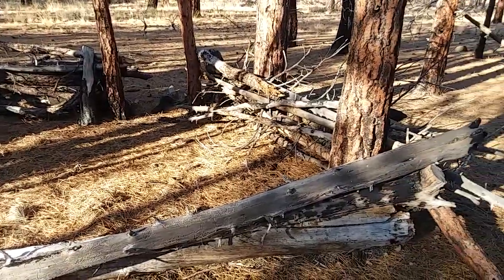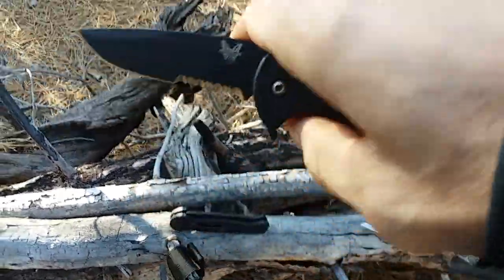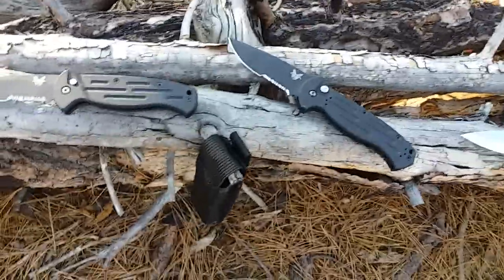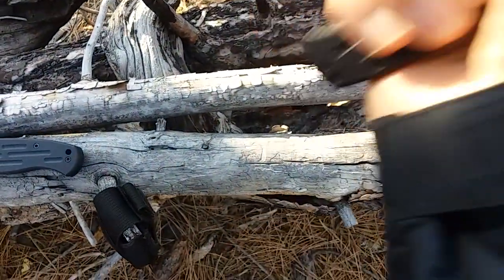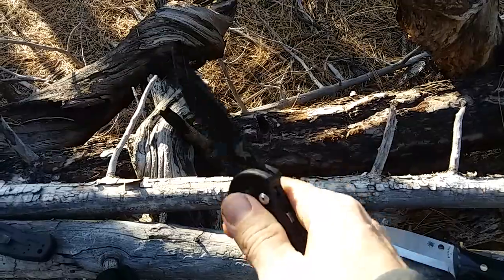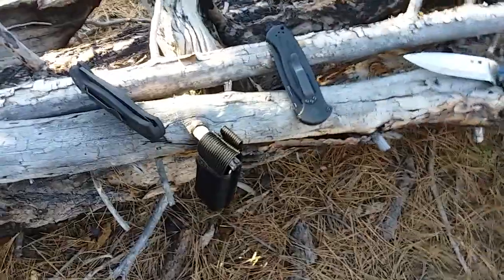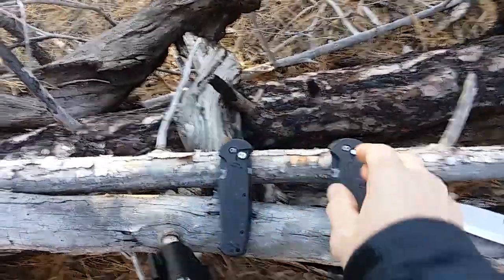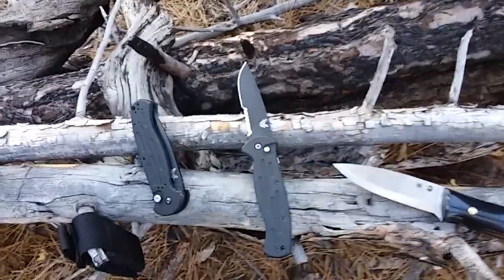Benchmade afo 9050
Auto knife review